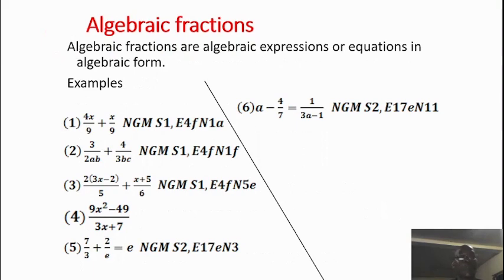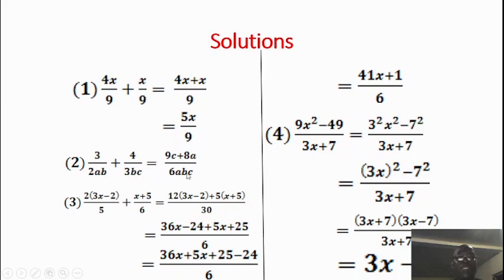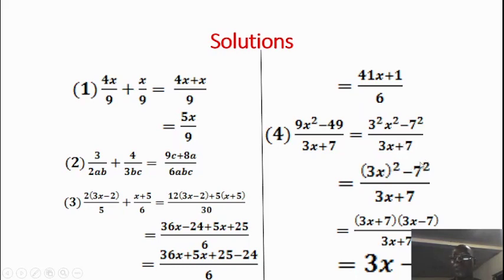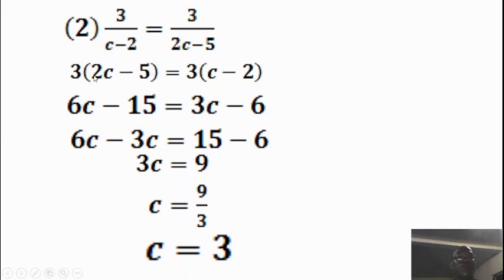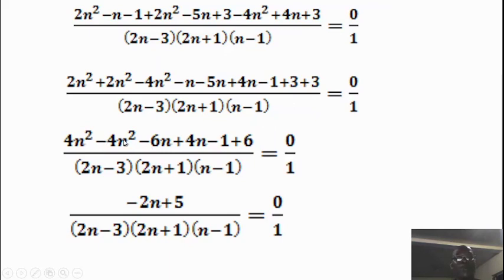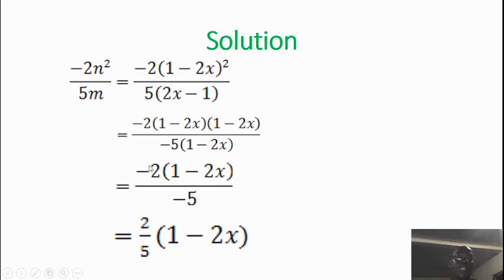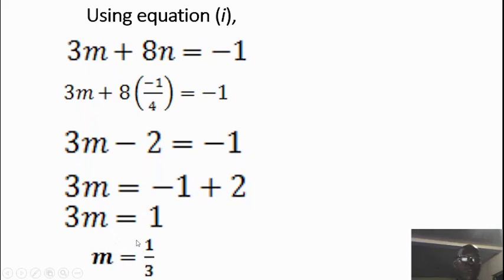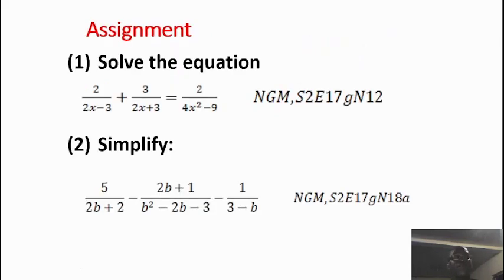SS1 MATHS WK3